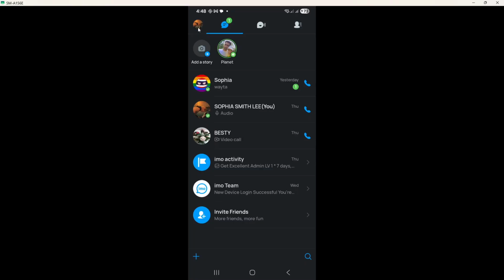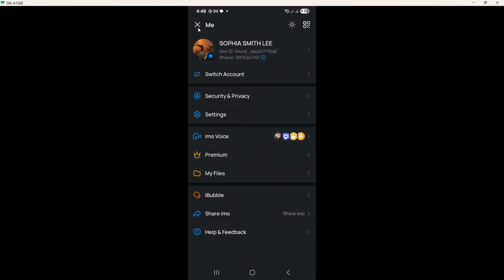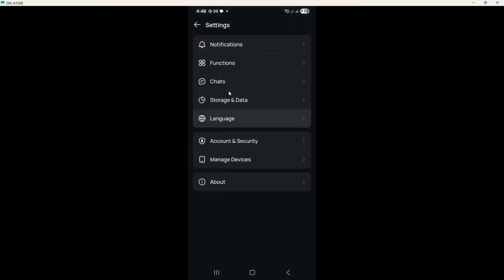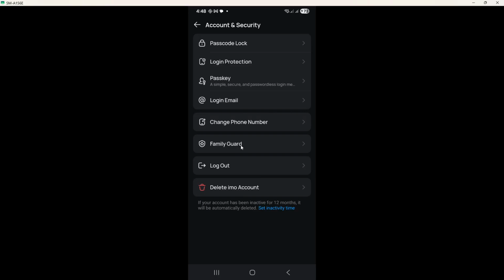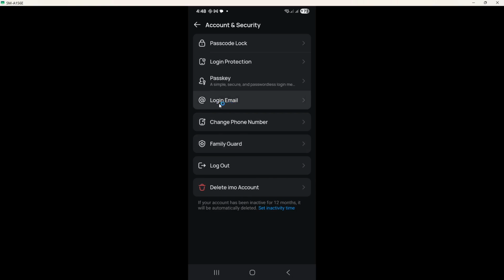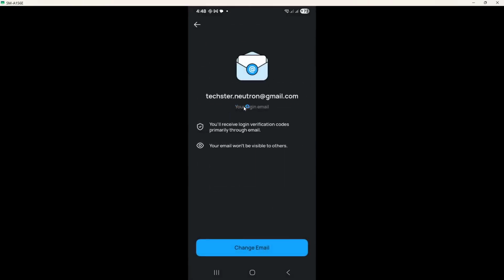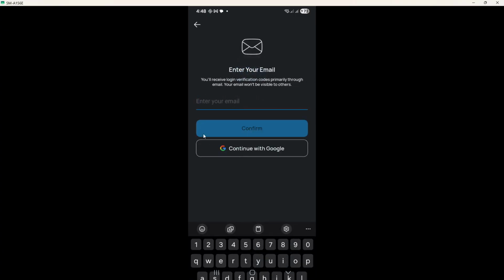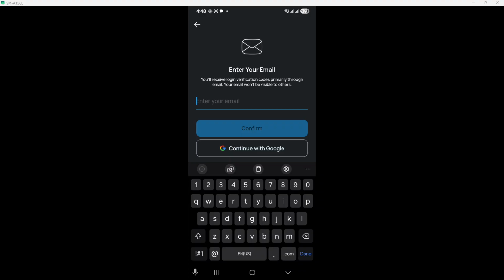How to Log in to Imo with Email [2026 Full Guide]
How to Log in to Imo with Email

Are you trying to figure out how to log in to Imo using your email? You're not alone! In this informative video, we’ll walk you through the crucial steps of logging into your Imo account, while clarifying a key point: Imo primarily supports phone number logins. Email is primarily for settings and account recovery. We’ll ensure you understand how to navigate this process effectively. First, make sure you have the Imo app downloaded and that you’re logged in with your phone number, as that’s the main access point for your account. Next, we’ll guide you to the Settings section to manage important aspects of your account. You’ll learn how to add or update your email for recovery purposes, which is essential in maintaining the security of your Imo account. By the end of this video, you’ll have the knowledge to manage your account more securely. Don't forget the importance of keeping your login details up-to-date for added peace of mind. Watch now to easily master your Imo experience!